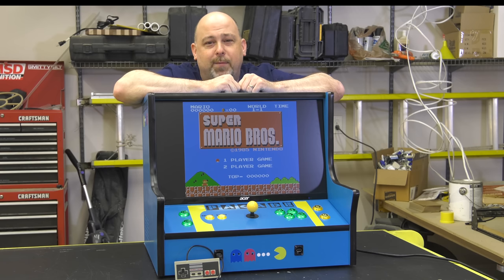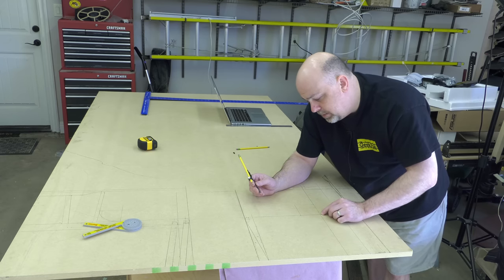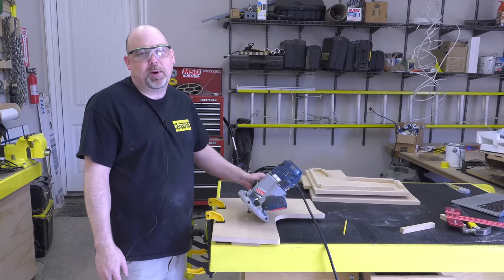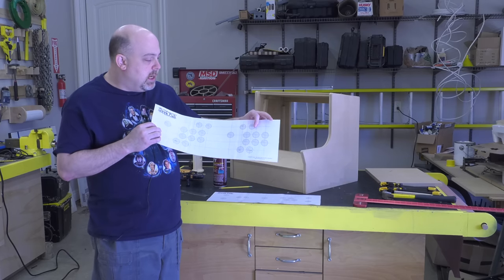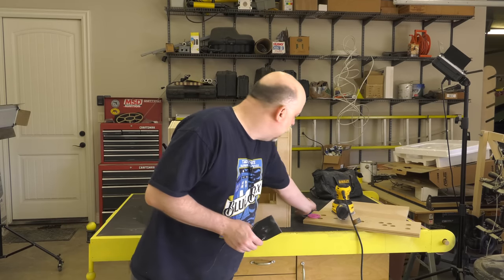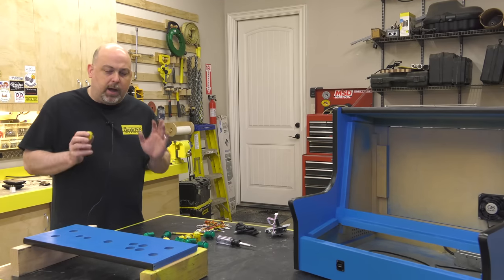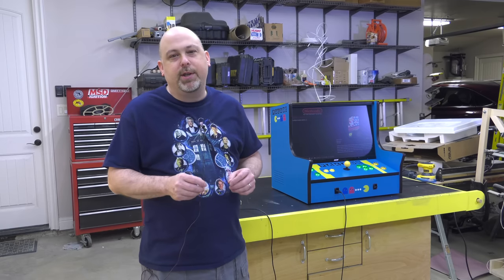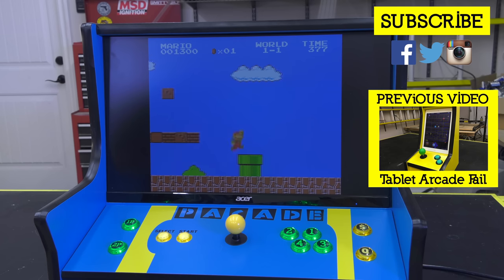Pacade RetroPie Bartop Arcade Cabinet Build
In this video, Mike from The Geek Pub shows how to build a RetroPie Bartop Arcade Cabinet using a Raspberry Pi. This is the new Pacade version without lighted marquee and new front facing USB ports!

To get the plans, find out more and go further in-depth read the article on TheGeekPub.com: